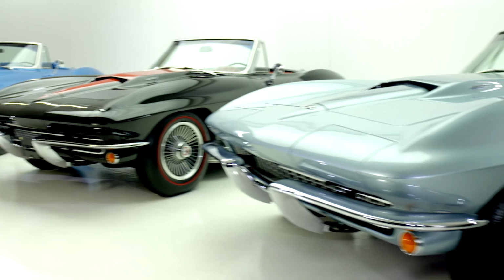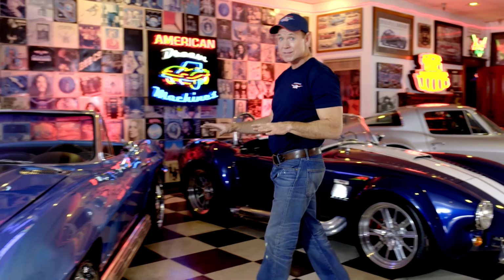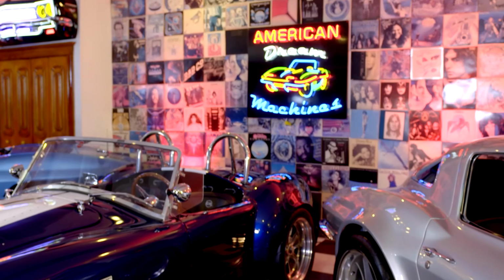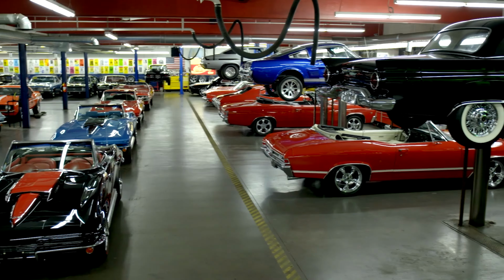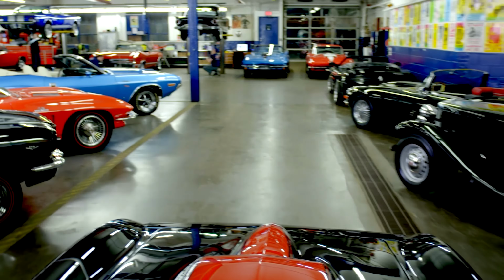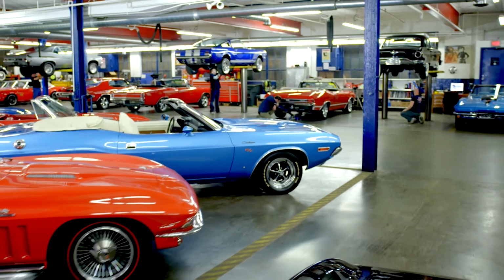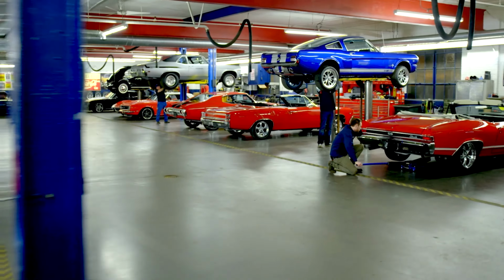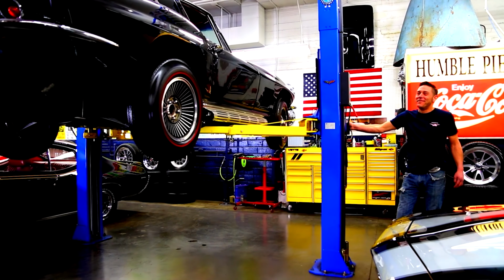1968 Oldsmobile 442 Convertible 400, 4-Speed PS PB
This stunning Saffron Yellow 1968 442 convertible was recently purchased from a large collection out of the Florida the sunshine state. This is a 4-speed 442 convertible that is authenticated by its 344 vin number, a 4 barrel carburetor, correct G code 1968 400 cubic inch V8 engine with 350 h.p. and dual exhaust. This is an investment grade muscle car that benefited from an extensive restoration and was stored in a climate controlled environment with next to no miles since competed.  The 442 is color correct, Y-code, Saffron Yellow and was professionally painted over a structurally beautiful metal body with excellent lines and panel fitment with lots of newer chrome and stainless. This Olds 442 convertible means business with its 442 hood, 442 emblems, 442 fender stripes and dual exhaust cut outs in the rear bumper.  Under the hood is a show quality engine compartment, showcasing a 400 cubic inch V8 engine mated to a Muncie 4-speed transmission on the floor to control the power. Nicely equipped with power steering and power brakes. The code correct 950 black interior, is like new with newer seat covers door panels and carpet and features a simulated wood steering wheel, 442 Hurst chrome 4 speed shifter, exceptionally nice dash and crisp clear instrumentation and new chrome sill plates. The newer restored, power convertible top shows like new, has a high gloss black painted frame, new rubbers and has a glass back window.  This American Dream Machine convertible is rolling on painted to match rally wheels with brand new BF Goodrich Radial T/A white letter radials for that investment grade muscle car look.